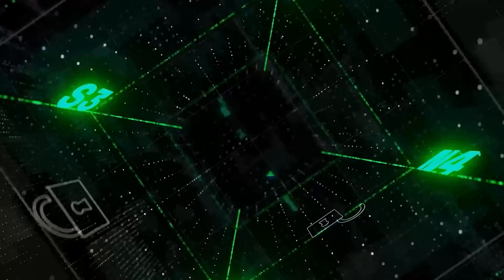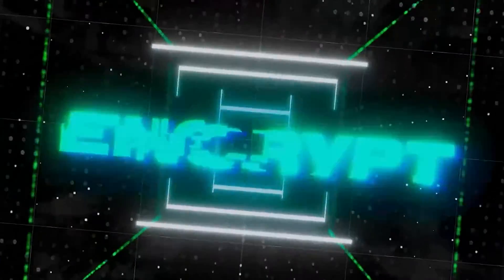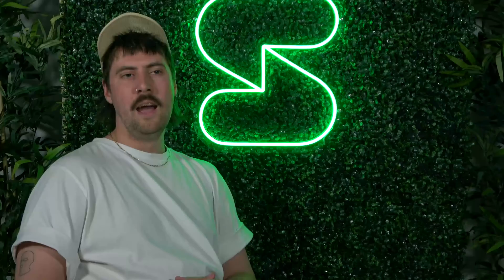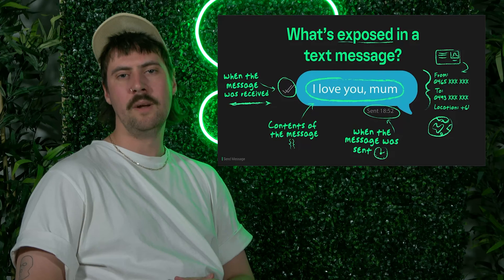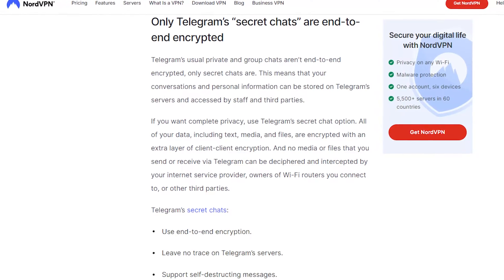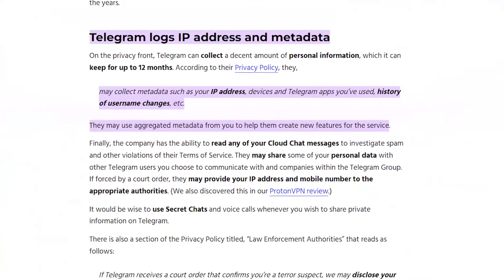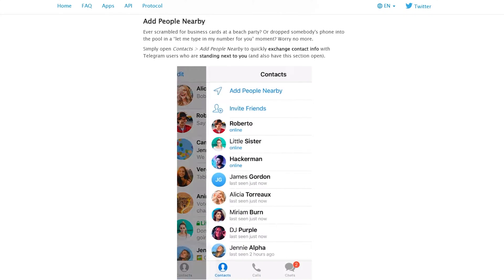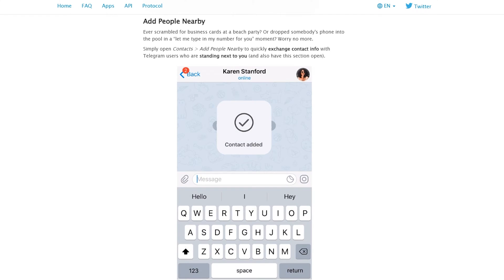The Truth About Private Messaging Apps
Cam is here to tell you the truth about messaging apps and their claims of privacy 🕵️‍♂️

Messaging apps often tout end-to-end encryption and top-notch security, but do they deliver on these promises? We look at the reality behind these claims from a few popular messaging apps, and their practices that might compromise your privacy. Learn how to make informed choices and protect your personal information.

Take control of your digital privacy today 🔒📱